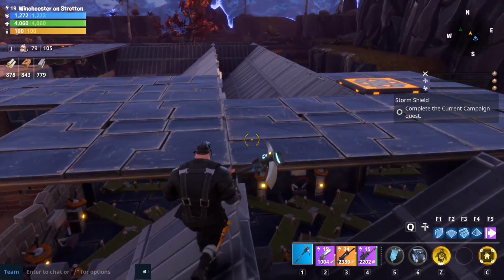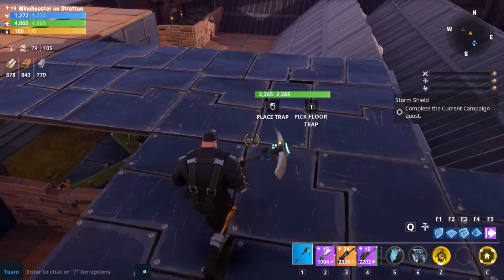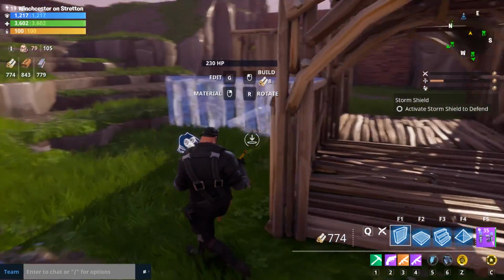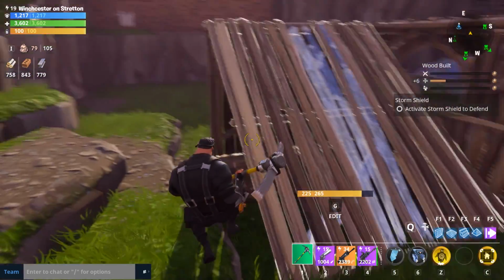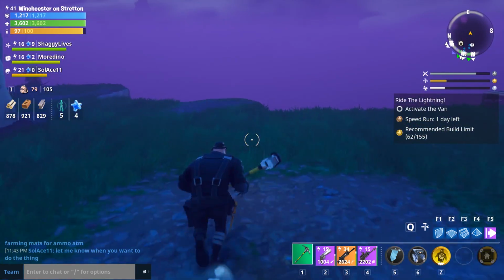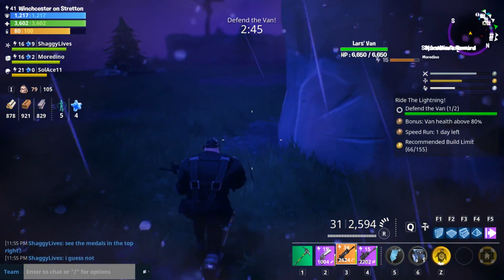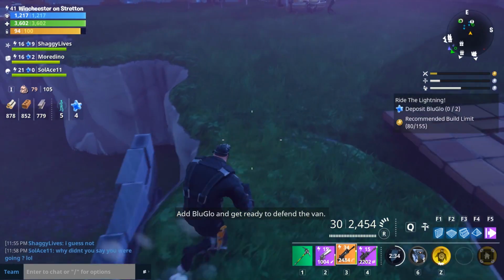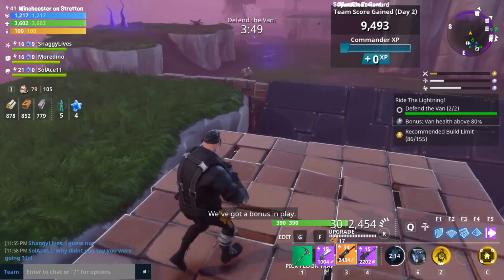FORTNITE Wall Sandwich